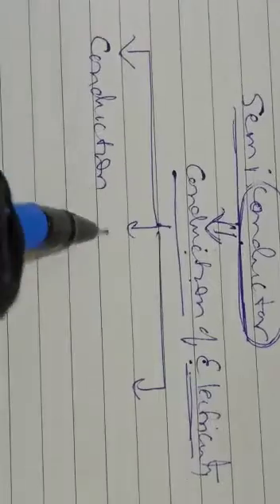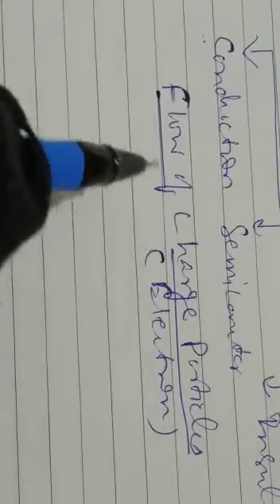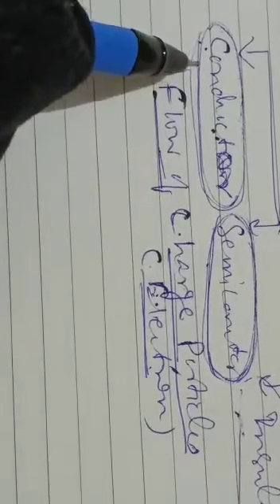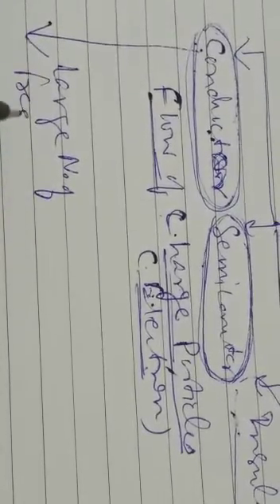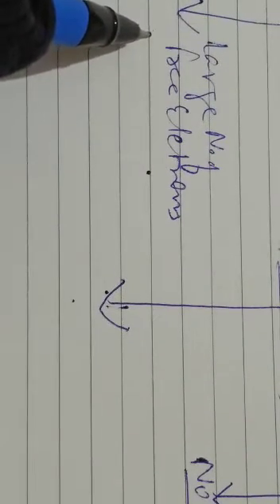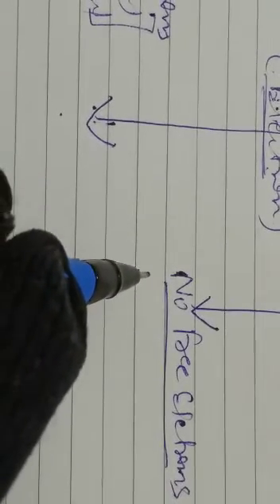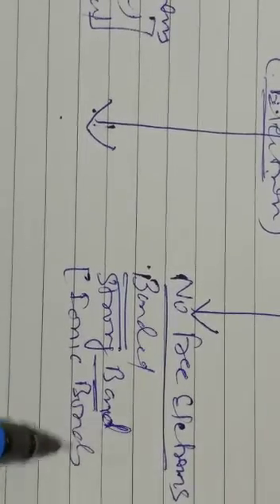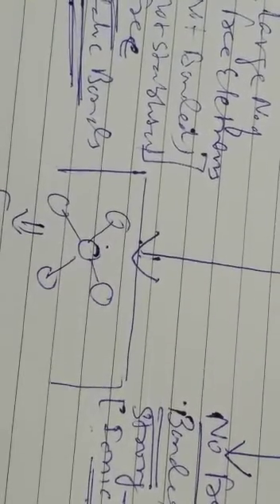Analog Circuit Introduction 2